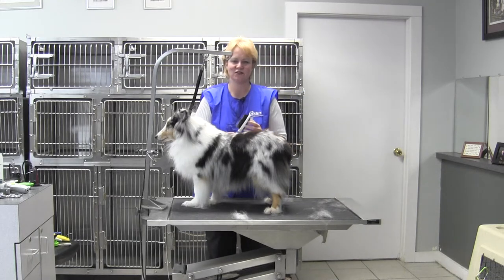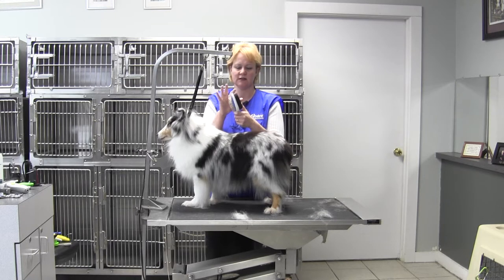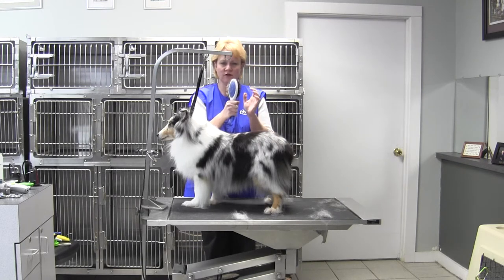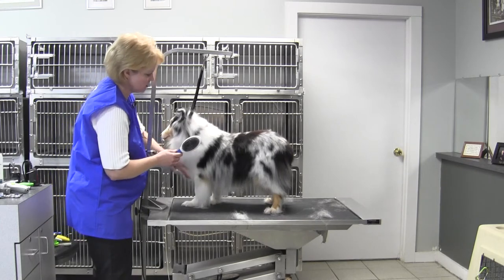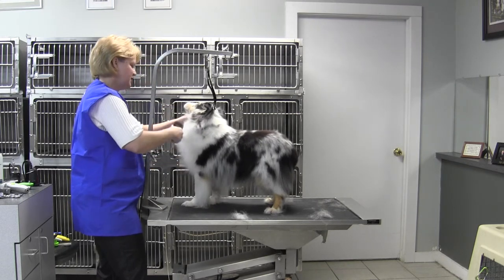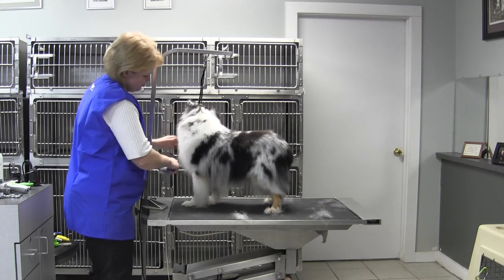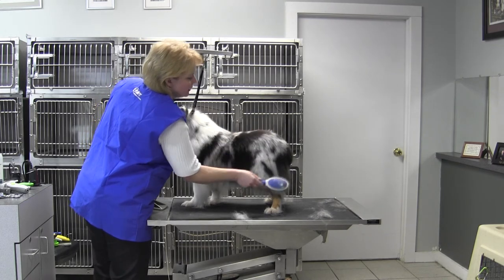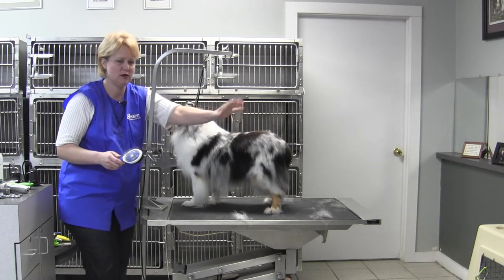Oster® Large Dog Combo Brush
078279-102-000